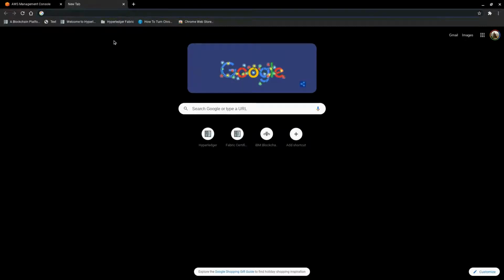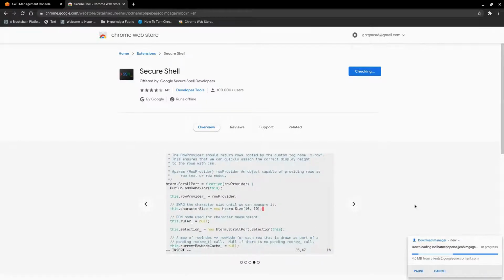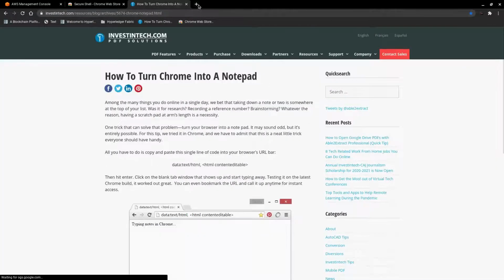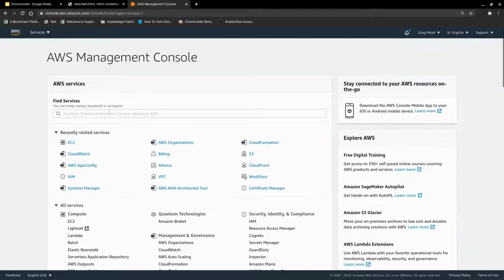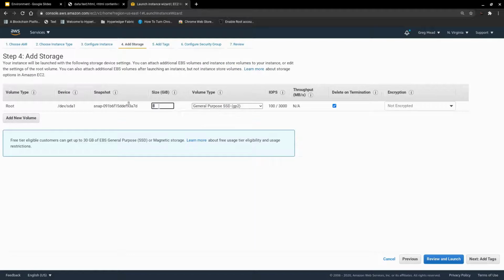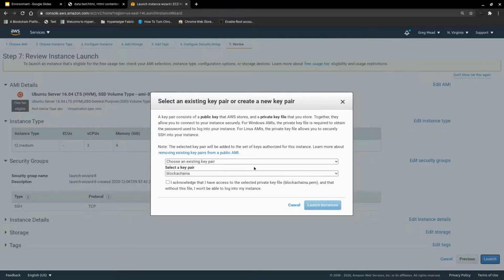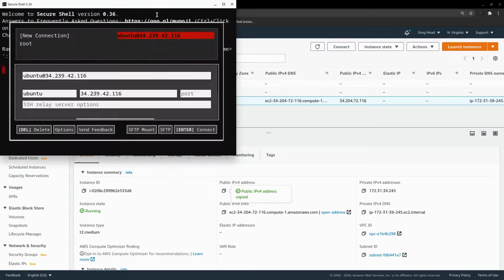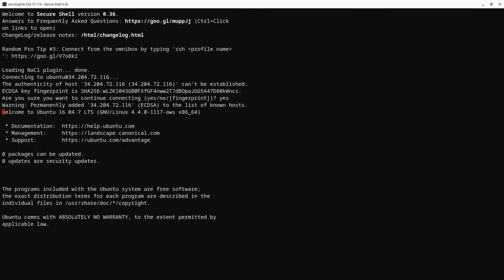Get Started with your own Hyperledger Fabric Lab Pt. 2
In part 2, we demonstrate the tools we'll need for the lab.
Lab steps:
Installing Secure Shell
Turn Chrome into a notepad
Deploying an AWS Ubuntu Server 16.0.4 and login to it with Secure Shell
References: